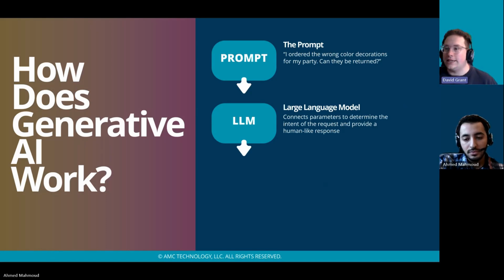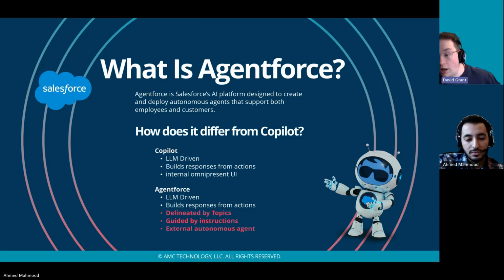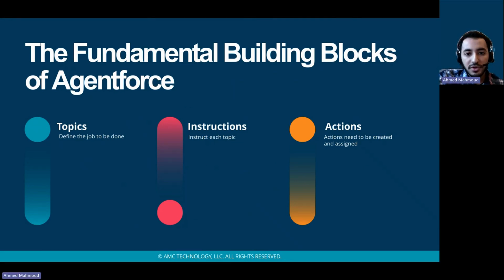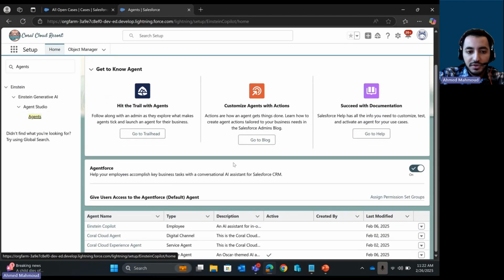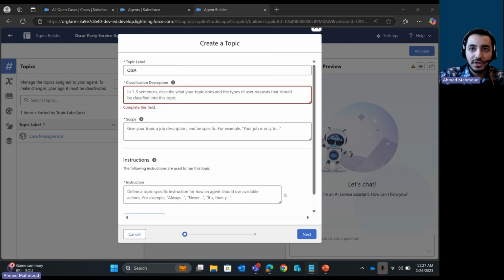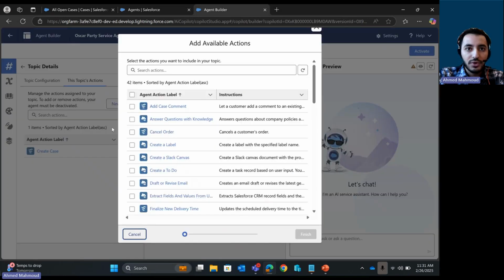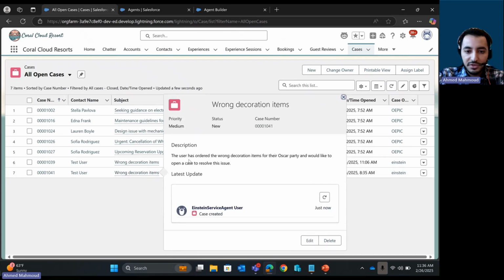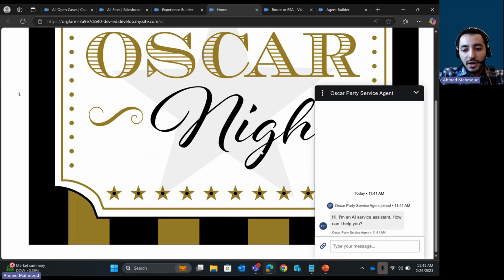Quick Start to Agentforce Virtual Workshop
AI is taking off in a big way, and we’re having some incredible conversations with our customers about how to integrate AI into their workflows. In this session, David Grant and Ahmed Mahmoud walk you through how to build an AI-powered agent using Agentforce, making AI more accessible than ever.

What You'll Learn:
✅ A step-by-step guide to building an agent in Agentforce
✅ How AI is transforming contact centers and streamlining workflows